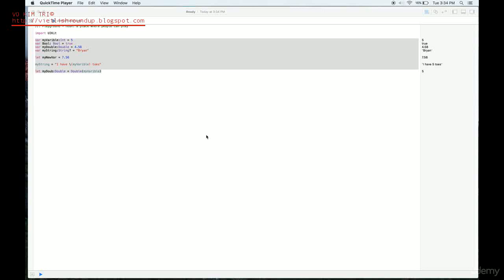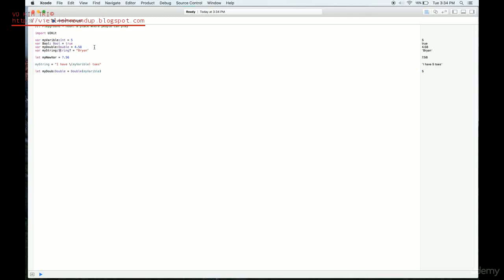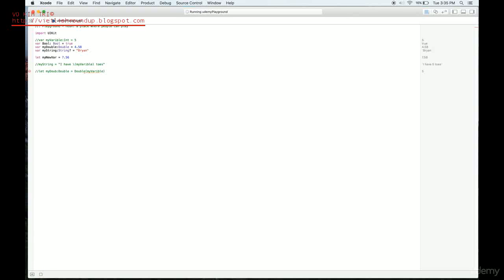3. Swift Comments.